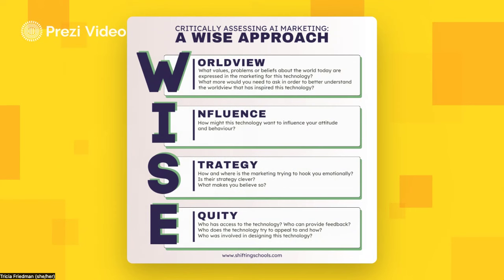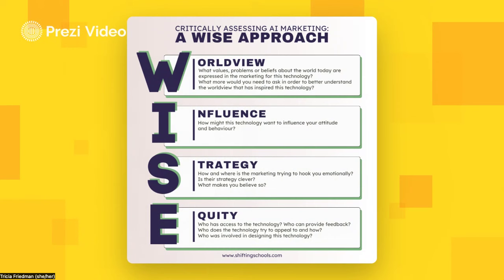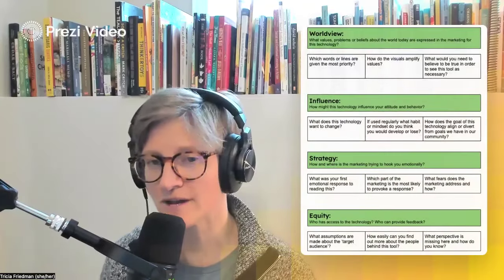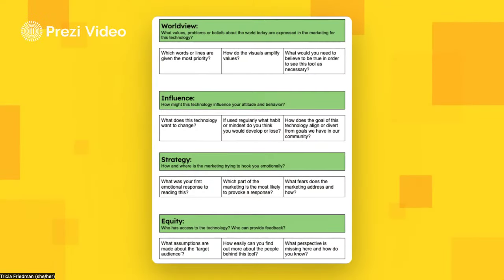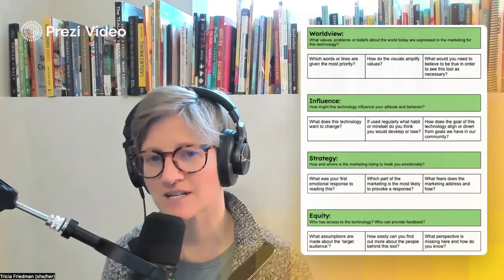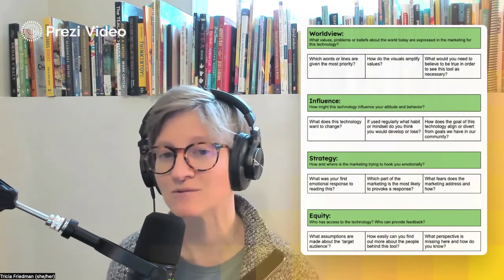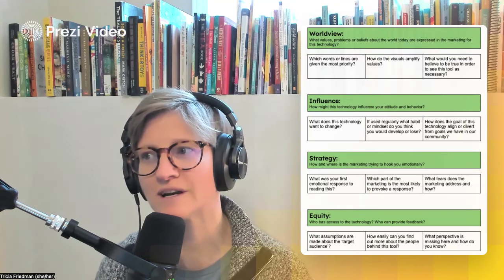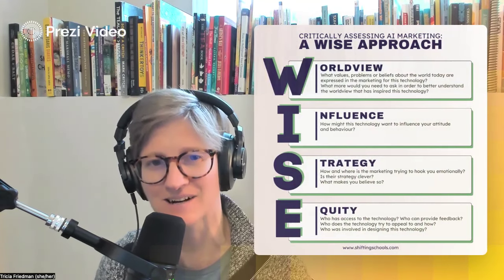How can we help students do a close reading of the way AI is marketed? | AI literacy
♦ Sty Connected With US 🔰

AI literacy refers to the understanding and proficiency in concepts related to Artificial Intelligence (AI). It encompasses knowledge about how AI works, its applications, and its implications on society. This literacy enables individuals to comprehend AI technologies, utilize AI tools effectively, and critically evaluate AI-related information and developments. It involves familiarity with basic AI principles such as machine learning and neural networks, as well as awareness of ethical considerations, privacy concerns, and biases associated with AI systems. AI literacy empowers individuals to engage with AI-driven technologies responsibly and make informed decisions in a rapidly evolving digital landscape.
♦ Chapters 🔰
0:02 hi folks my name is Trisha Friedman and
0:07 wise strategy you know at shifting
0:29 reading of the marketing of different AI
0:42 world today that are expressed in the
0:54 thinking about how the technology might
1:10 to the technology who can provide
1:15 appeal to and how and who was involved
1:37 Latimer AI this is an incredible Tool uh
1:47 menu's got a variety of tools to look at
1:57 the potential impact of AI now now the
2:32 literacy activity so hope that you enjoy
2:39 hear more from you you can always reach